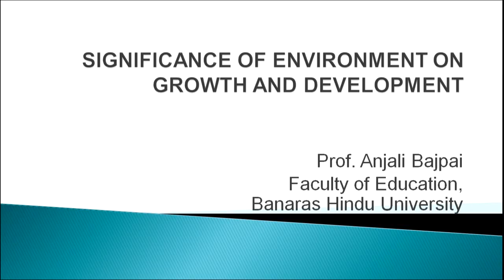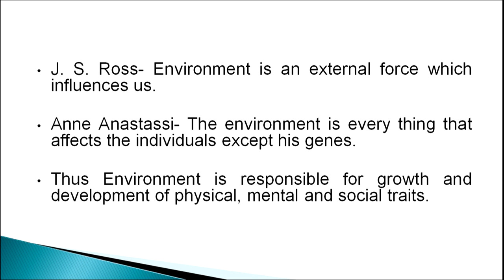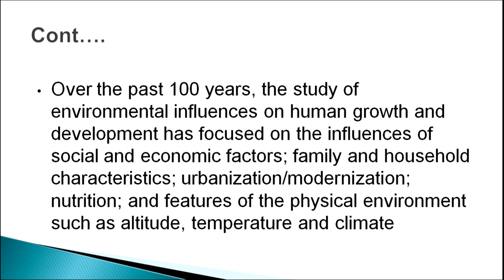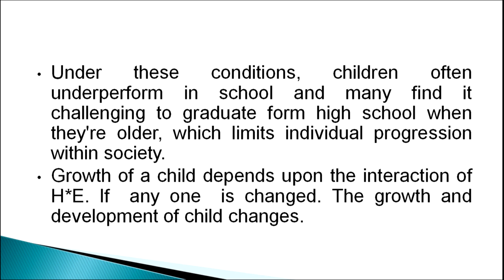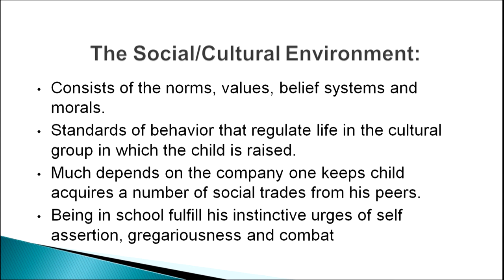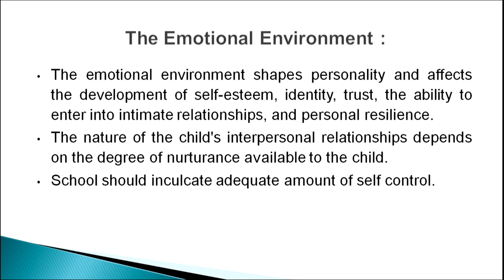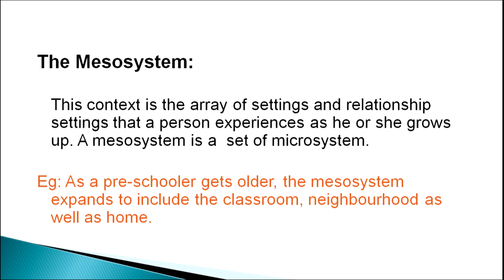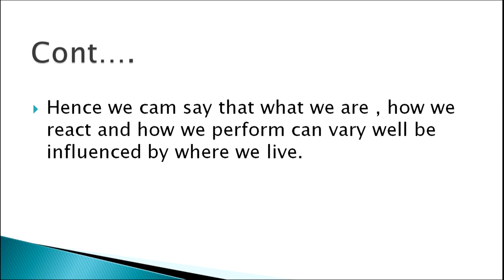Significance of Environment on Growth and Development